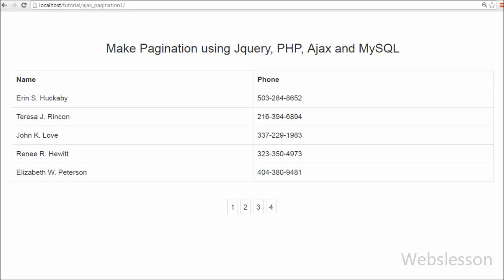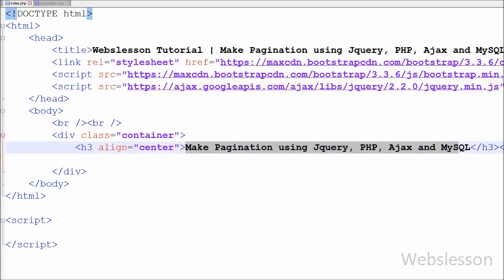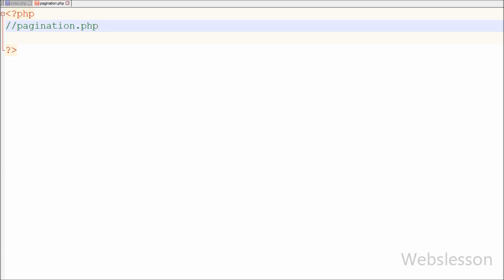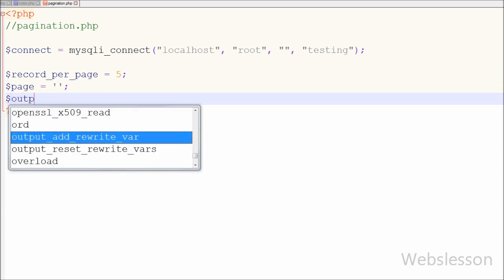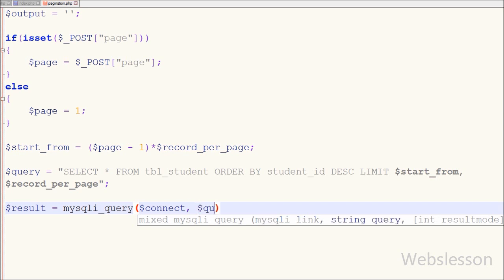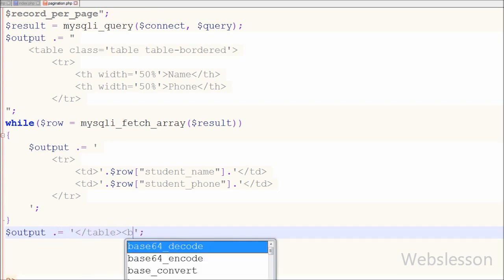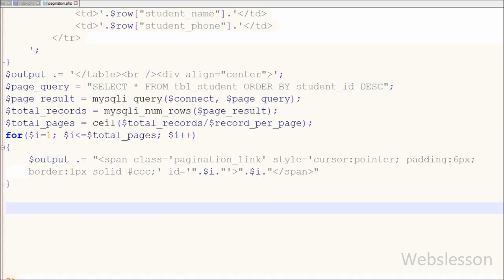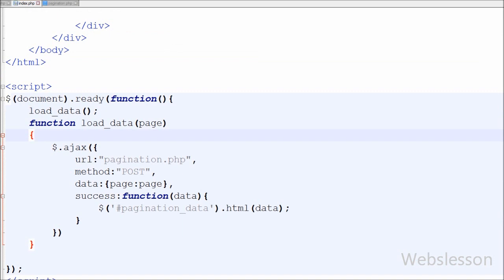Make Pagination using Ajax with Jquery, PHP and MySQL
In this web development video tutorial you can learn how to create ajax pagination without page refresh by using Ajax with Jquery, PHP and Mysql. Ajax Pagination is most helpful to display set of table data with no any page reload event. Source Code